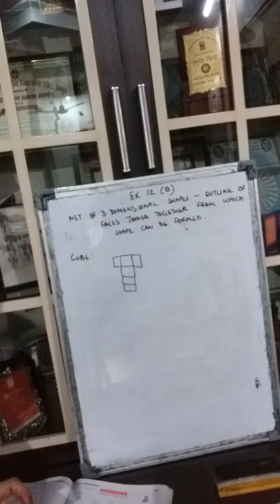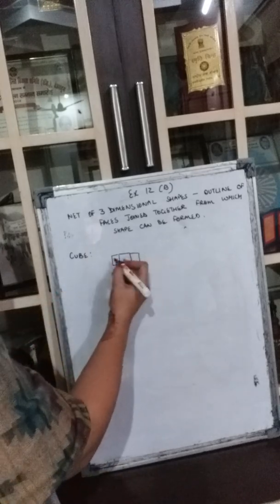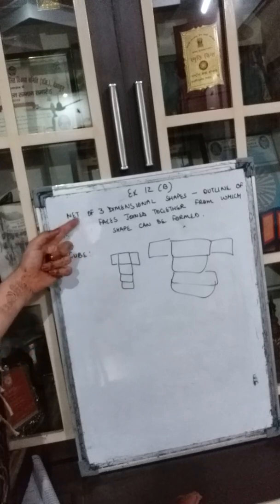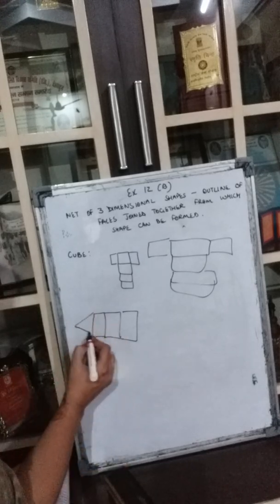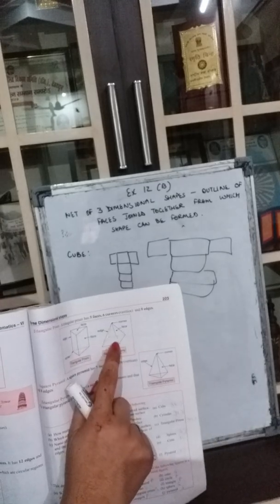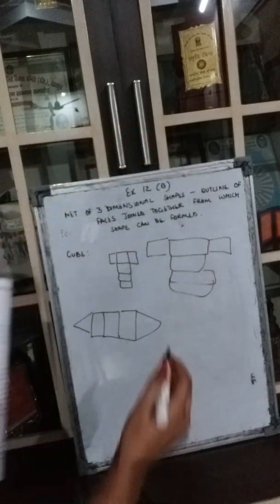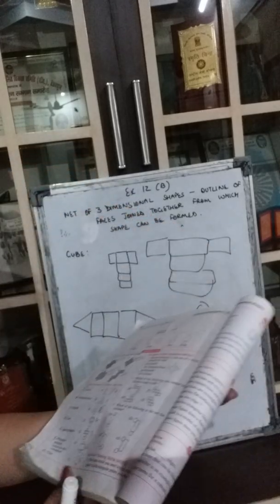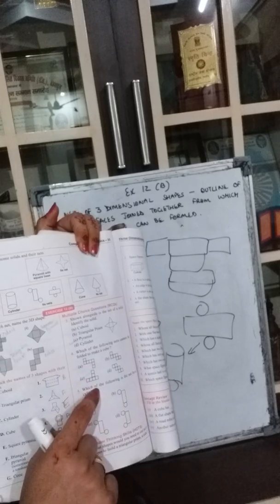VI MATHS 10-11-20